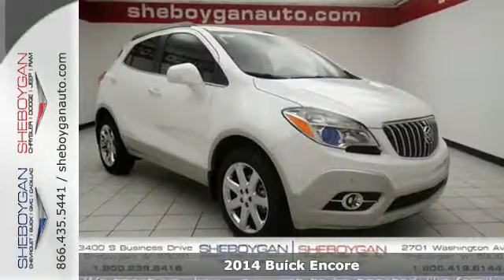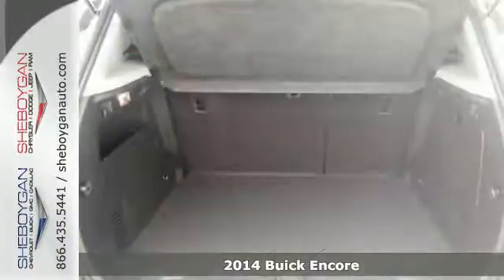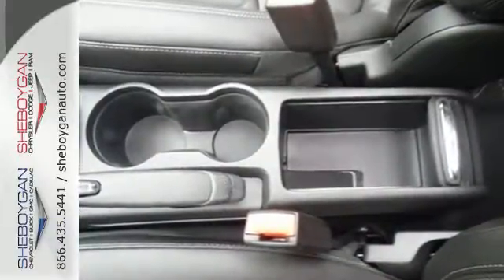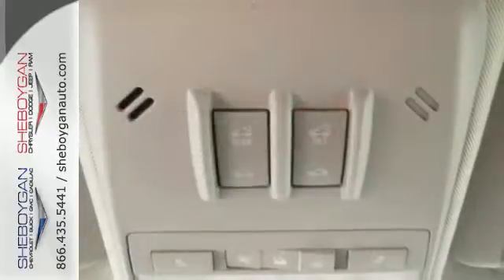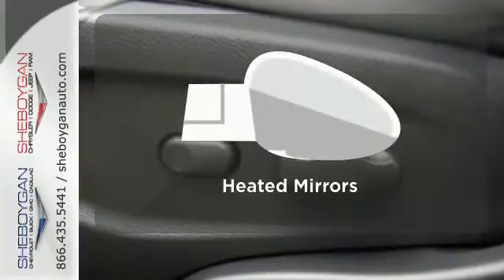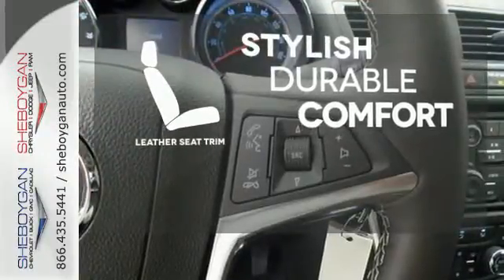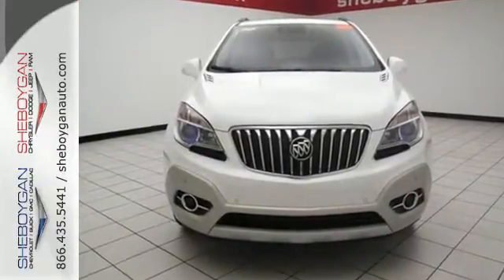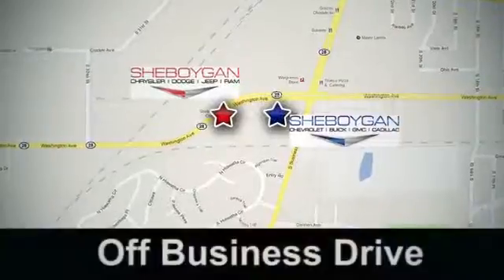2014 Buick Encore Madison WI Milwaukee, WI Z923 - SOLD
Year: 2014
Make: Buick
Model: Encore
Trim: Premium
Engine: 1.4L 4 cyls
Transmission: Automatic 6-Speed
Color: White Pearl Tricoat
Stock #: Z923
VIN: KL4CJHSB6EB781717
Oh yeah! Climb into this wonderful Vehicle and experience the kind of driving excitment that keeps you smiling all the way home... Standard features include: Leather seats Bluetooth Remote power door locks Power windows with 4 one-touch Heated drivers seat Automatic Transmission 4-wheel ABS brakes Compressor - Intercooled turbo Air conditioning with dual zone climate control Cruise control Audio controls on steering wheel Traction control - ABS and driveline Driver memory seats Memory settings for 2 drivers Multi-function remote - Remote engine start Tilt and telescopic steering wheel Power heated mirrors 6-way power adjustable drivers seat Heated passenger seat Head airbags - Curtain 1st and 2nd row Passenger Airbag 138 hp horsepower 1.4 liter inline 4 cylinder DOHC engine 4 Doors All-wheel drive Heated steering wheel Front fog/driving lights Compass External temperature display Tachometer Interior air filtration AC power outlet - 1 Speed-proportional power steering Clock - In-radio display Trip computer Satellite communications - OnStar Directions & Connections Video Monitor Location - Front Rear spoiler - Lip Intermittent window wipers Rain sensing window wipers Privacy/tinted glass Rear wiper 6-way power adjustable passenger seat Rear bench seats Climate controlled - Driver and passenger heated-cushion driver and passenger heated-seatback Front seat type - Bucket Knee airbags - Driver and passenger Daytime running lights Dusk sensing headlights Signal mirrors - Turn signal in mirrors Stability control 4WD Type - Automatic full-time Remote engine start Tire pressure monitoring system Transmission hill holder Rear defogger Center Console - Full with storage Chrome grill... Are you looking for a Dealership you can trust and actually enjoy your car buying experiencea€¦look no further. Our Mission Statement is to treat our customera€TMs with enthusiasm in providing automotive products and services that exceed your

Address:
3400 S. Business Drive